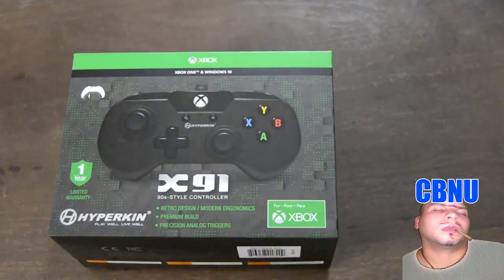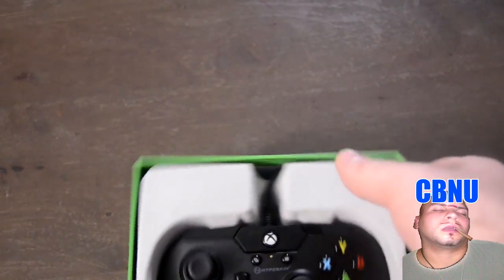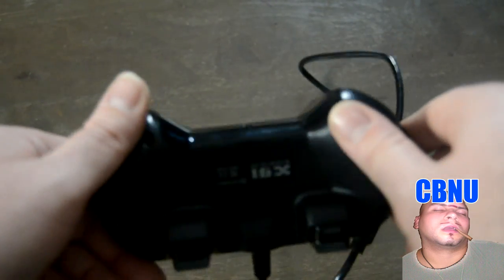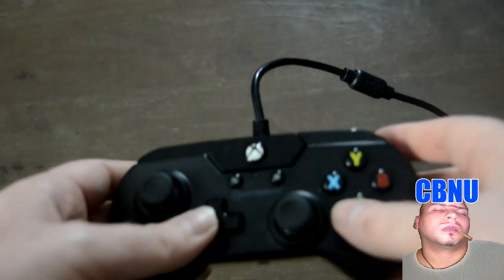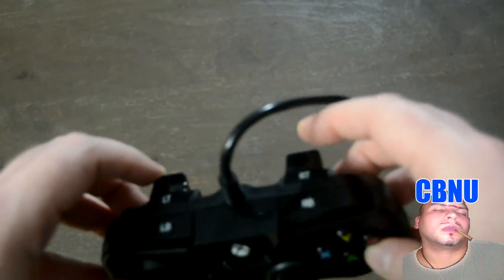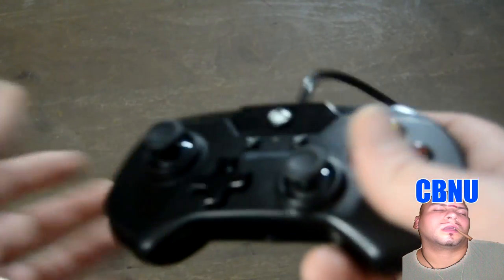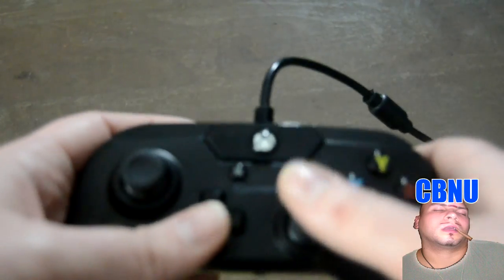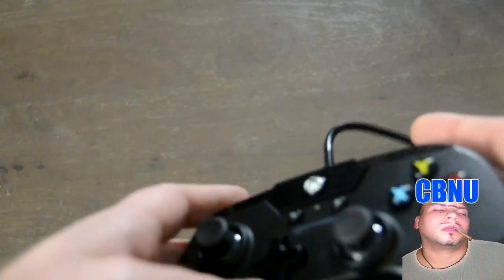Hyperkin X91 - ReviewTechUSA Parody Controller Review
Today we review the Hyperkin X91 Xbox One Controller. But there is a major problem that you MUST know about, CLICK THIS VIDEO NOW!

FYI this is actually a great controller, I recommend it for just about everything besides FPS. I just made the comments I did for comedic effect... I hope. Tell me if it actually sucked.

Here's a link to buy the controller

Connect and chat with me!